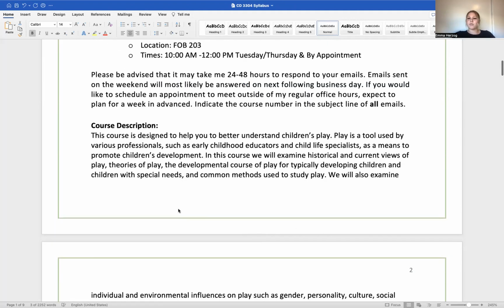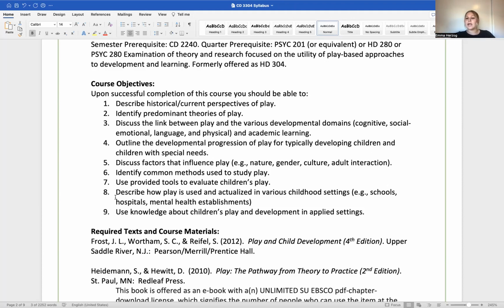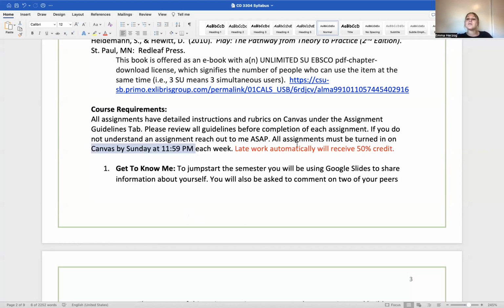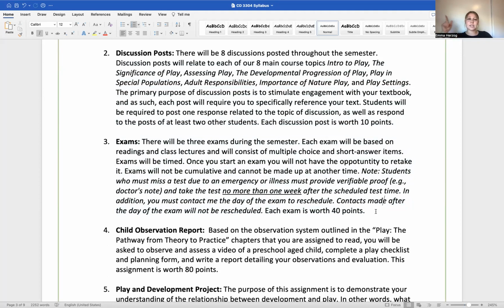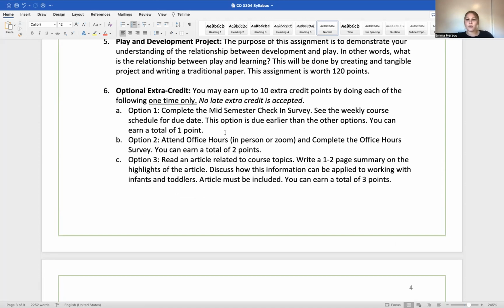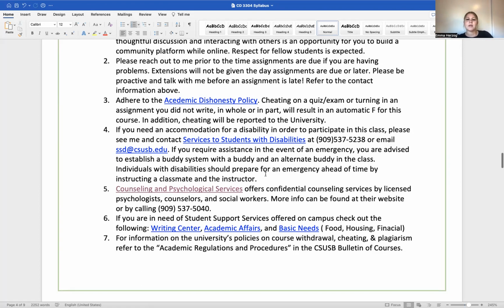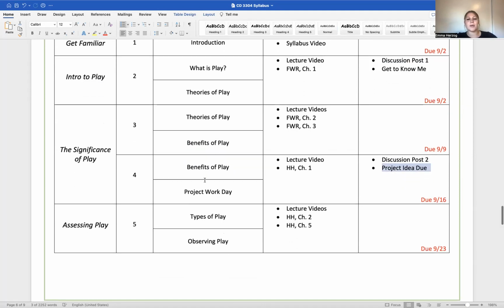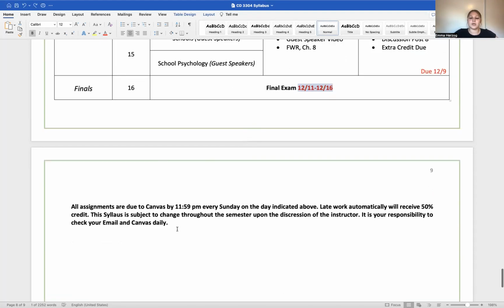Welcome to CD 3304 (Syllabus and Introduction)